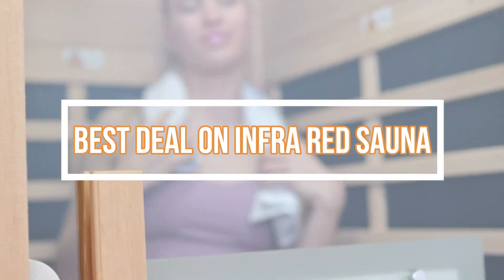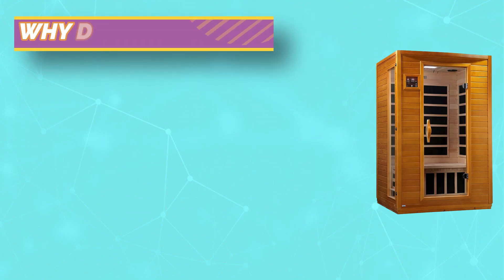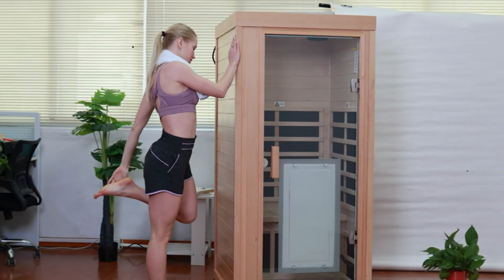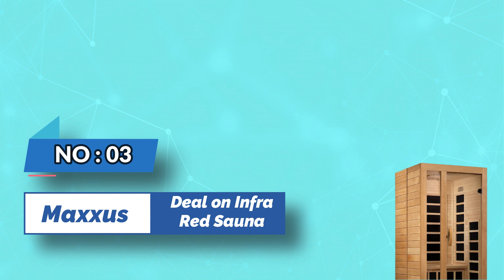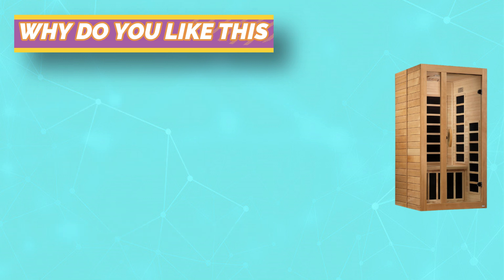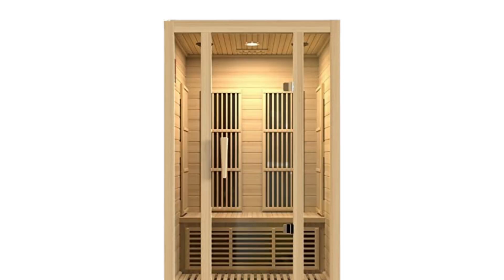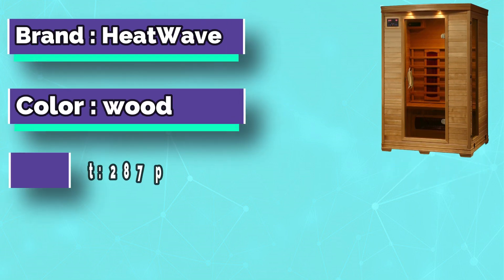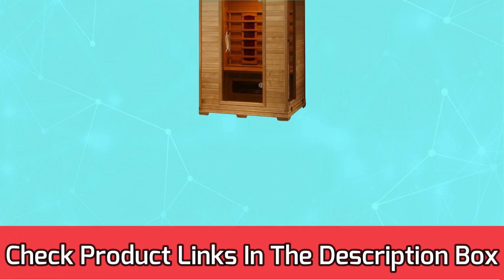Best Deal On Infra Red Sauna for Every Space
There are many different types of infrared saunas available, and the best deal will depend on your individual needs and budget. Here are a few options for finding the best deal on an infrared sauna for every space:

 Portable infrared saunas: Portable infrared saunas are a great option for those who have limited space or want the flexibility to move their sauna from room to room. These saunas can be purchased for a relatively low cost and can often be found on sale online.

 DIY infrared saunas: If you're handy and enjoy DIY projects, you can build your own infrared sauna for a fraction of the cost of a pre-built sauna. There are many tutorials and plans available online that can guide you through the process.

 Compact infrared saunas: Compact infrared saunas are designed for small spaces and can be a great option for those who live in apartments or have limited space. These saunas can often be purchased for a reasonable price and can be found online or in stores.

When looking for the best deal on an infrared sauna, it's important to consider the quality of the sauna and the reputation of the manufacturer. Look for saunas that are made with high-quality materials and offer a good warranty. You may also want to read reviews from other customers to see how satisfied they were with their purchase. By doing your research and shopping around, you can find a great deal on an infrared sauna that fits your budget and space requirements.